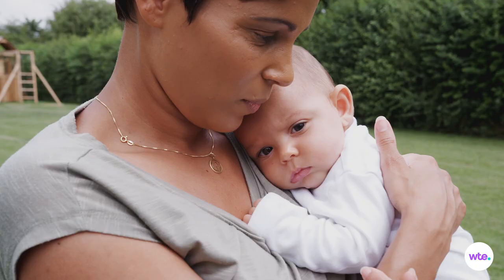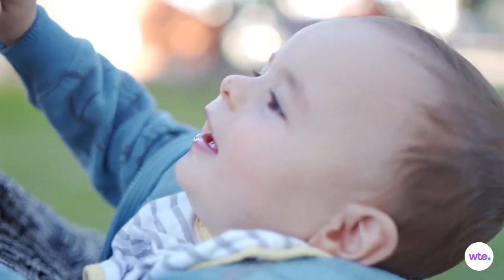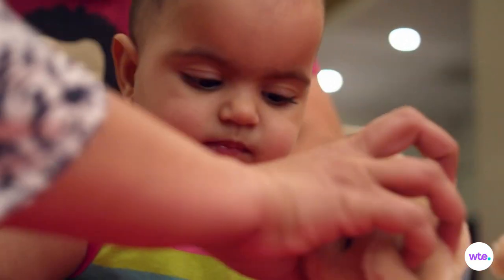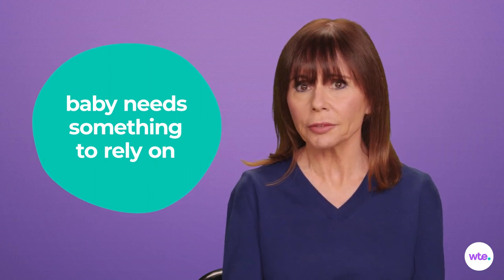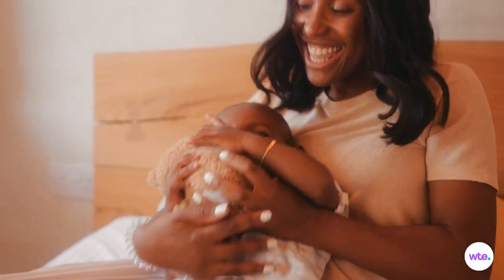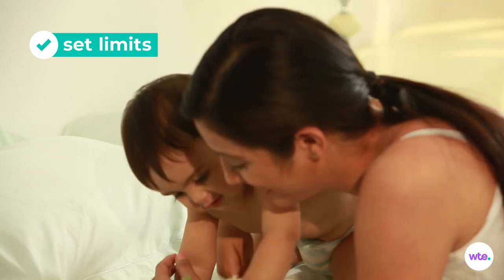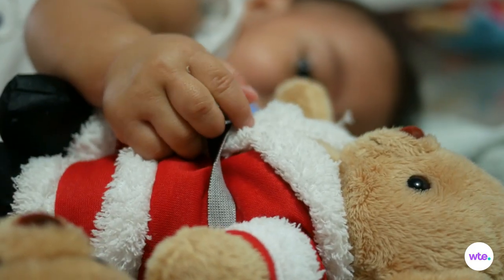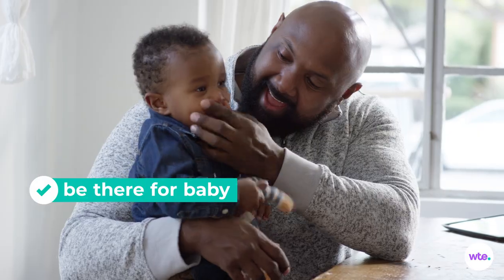Loveys, Security Blankets and Comfort Objects - Everything Parents Should Know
How does your baby strike out on all fours without giving up the comforting security your two arms have always offered? Simple: by bringing along a friend.

Heidi Murkoff, creator of What to Expect, is here to guide you through every stage of your baby's life.

Transcript:

From the first moment you held her, your little one has craved the comforting security of being close to you. Snugly, wrapped in your arms, was your newborns number one happy place. The place she felt safest. Now, as much as she still loves a snuggle, she has other places she'd like to spend time exploring, like the kitchen, the playroom, the other end of the hallway. Just maybe not on her own. With independent mobility comes a heady realization for your baby, that he's not just part of the parent package. That he's his own little person, a person who can separate or be separated from you at any time. Exciting for sure, but also a little unsettling.

How does your baby strike out on all fours without giving up the comforting security your two arms have always offered? Simple, by bringing along a friend. A comfort object, known in baby circles as a lovey, and in child development circles, as a transitional or security object, serves as a mommy or daddy surrogate. A stand-in for those standby arms, even when their not available or she chooses to wriggle out of them.

A lovey may not look like you, or smell like you, or even play like you, but it does represent the security you provide. And unlike you, it's under your little one's control. You may come and go. And these days, your baby may come and go. But that trusty piece of cuddly comfort stays faithfully by her side, tucked under her arm, clutched in her sticky fist, giving her the confidence she needs to take those first strides toward independence. Or at least those first steps on two feet. It helps in transitions, whether from room to room, from home to daycare, from day to night.

Baby can use it to relax, to unwind, to rub against her cheek, in times of stress, in times of change. Yes, even during those ever more challenging diaper changes. Many children keep their fluffy friends close through their toddler years and beyond. And though they'll definitely stop clutching them in public, sometimes all the way through their college years.

Some children never develop a strong attachment to a toy or blanket, and that's just as normal. First, try to set some lovey limits. Which is easier to do early on in an attachment, than it will be later on. Maybe at home only. Maybe at home or in the car or stroller only.

And as always, safety first. No blankets, pillows, or stuffed animals in the crib with your love bunny yet. Wash the object often, before baby becomes just as attached to it's smell as it's feel. Can't pry her fingers off her lovey during waking hours? Wash it while she's asleep. Definitely get a spare if you can find one. A couple of spares would be safer, that way you'll avoid trauma should a cuddly comrade go MIA.

It'll also help to rotate them. So that one doesn't become too grimy, loose an eye, or become more obviously tattered than the other. And of course, even as your little one crawls off with his lovey, let him know that your lap and your arms are there when he needs them. Bring on the cuddles and the snuggles without limits. And remember, you'll always be your baby's favorite source of comfort. Here's to lovey love.